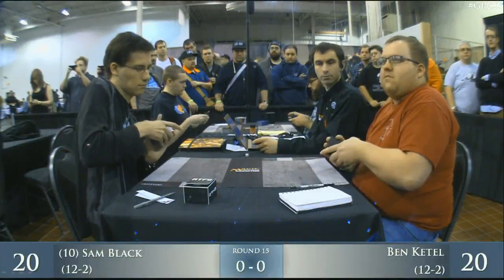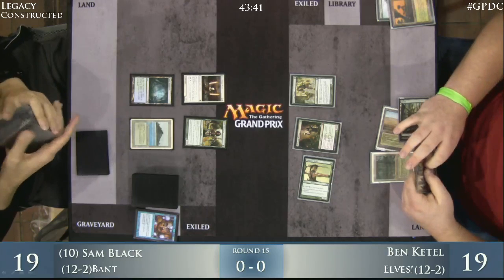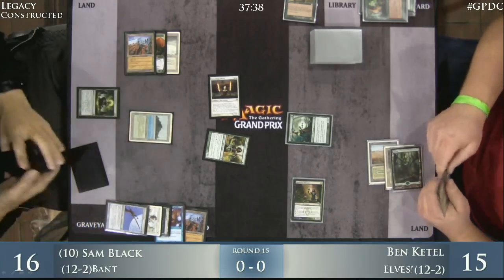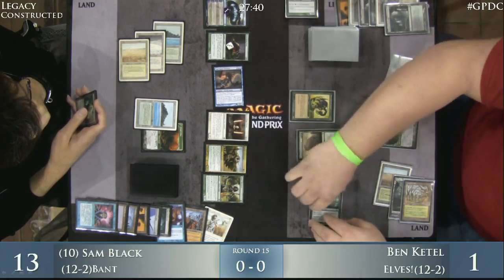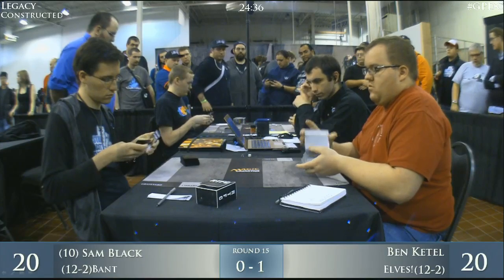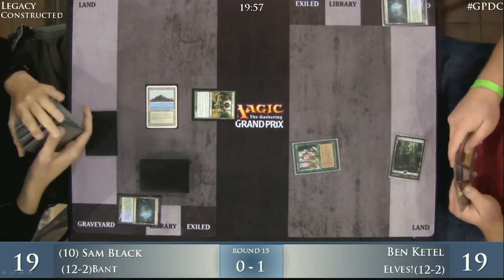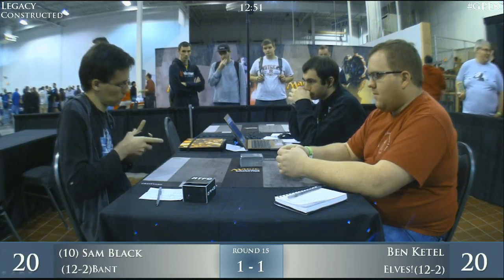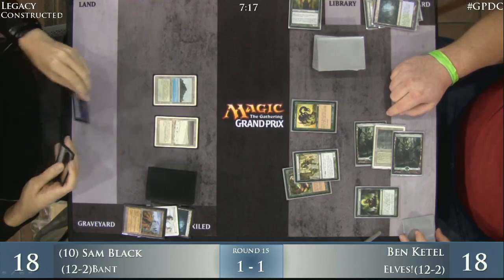GP DC Legacy Round 15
Sam Black (Bant) vs Ben Ketel (Elves!)